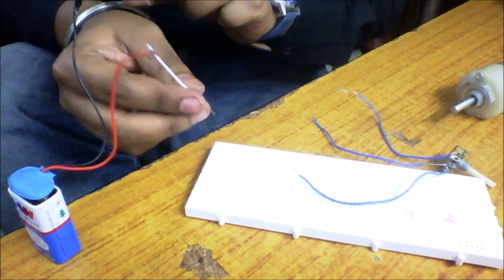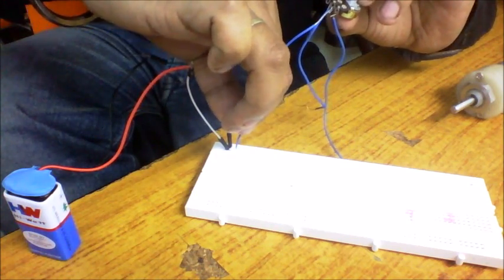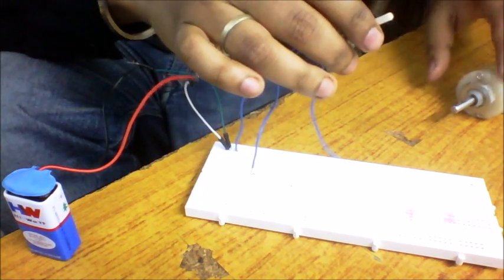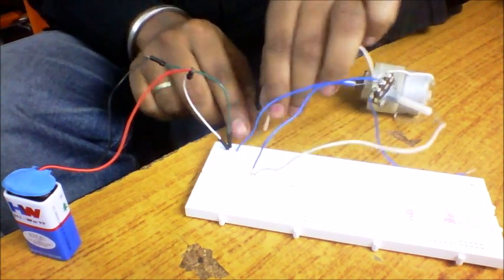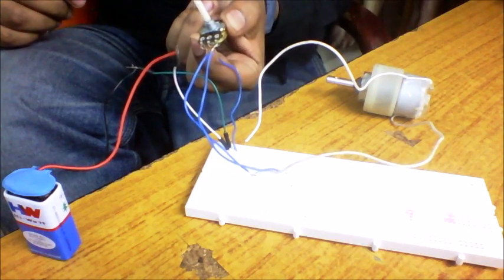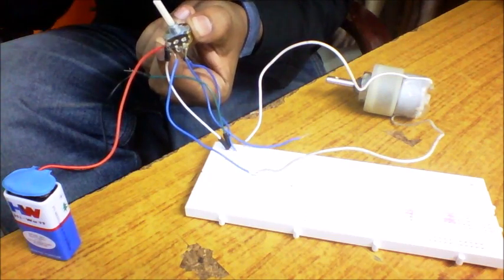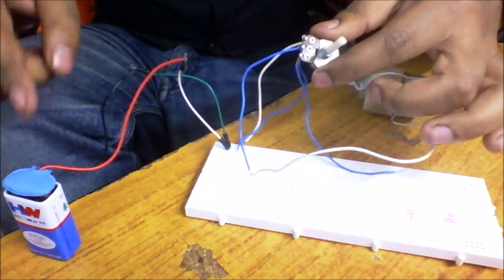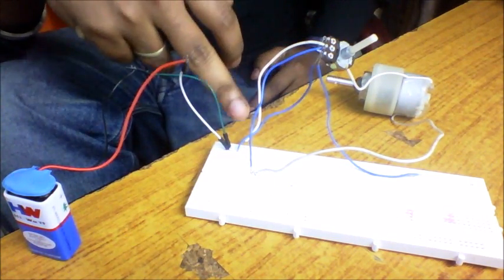Speed Control of DC Motor using Potentiometer